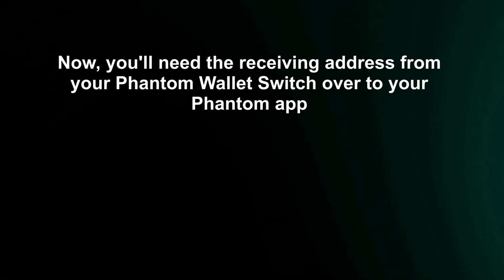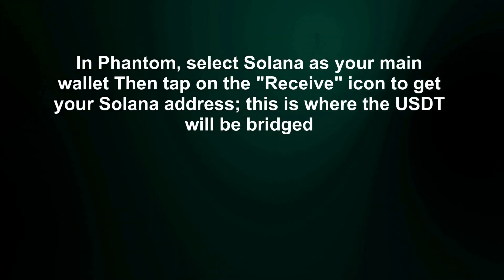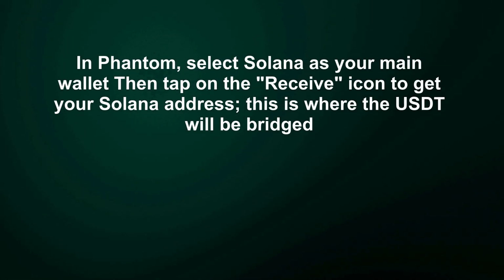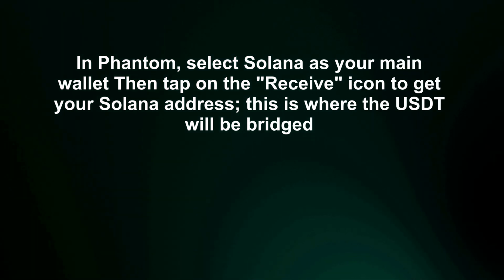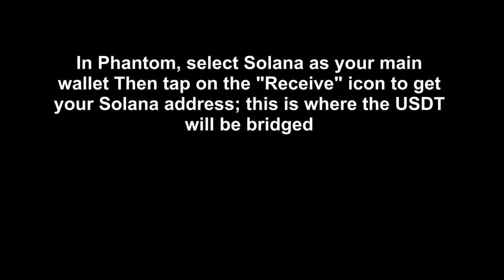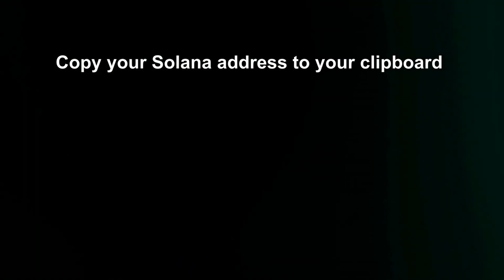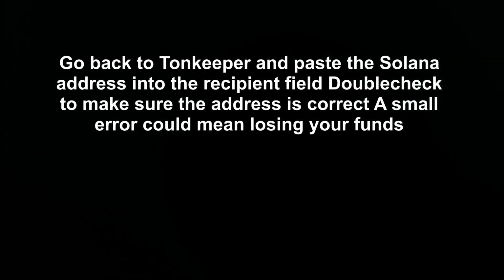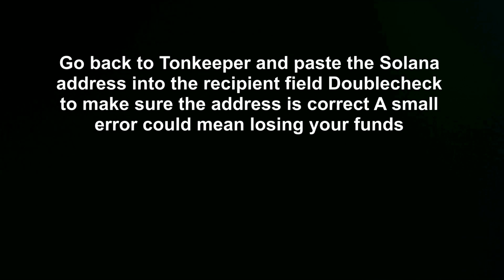Send Usdt From Tonkeeper To Phantom Wallet - UPDATED!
Send Usdt From Tonkeeper To Phantom Wallet Step-by-step guide on how to send USDT from Tonkeeper to Phantom Wallet, detailing the transfer process, fees involved, and security measures to ensure a smooth and secure transaction of your digital assets. Seamlessly manage your USDT holdings across these two popular wallets.

00:00 Sending USDT from Tonkeeper to Phantom
00:06 Open Tonkeeper and Select USDT
00:12 Get Receiving Address from Phantom
00:18 Copy Solana Address
00:23 Paste Address in Tonkeeper
00:29 Enter USDT Amount
00:34 Confirm Transaction Details
00:39 Wait for Transaction to Process
00:44 USDT Received in Phantom Wallet